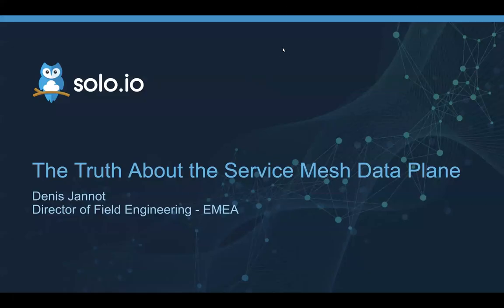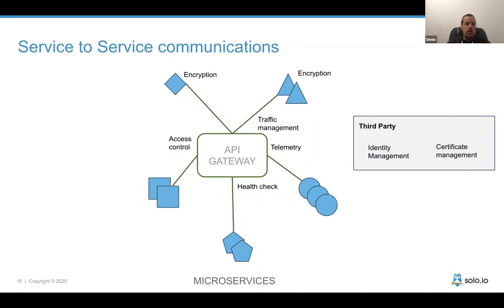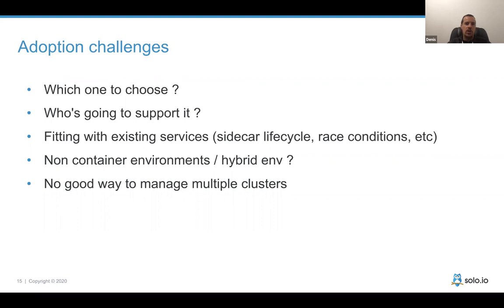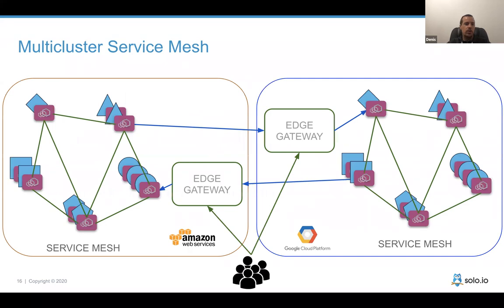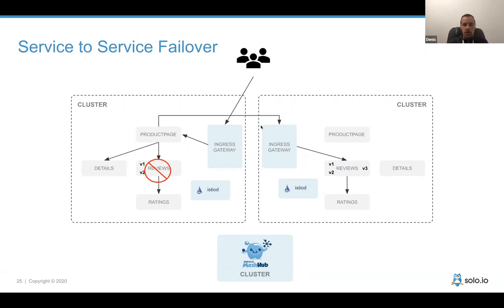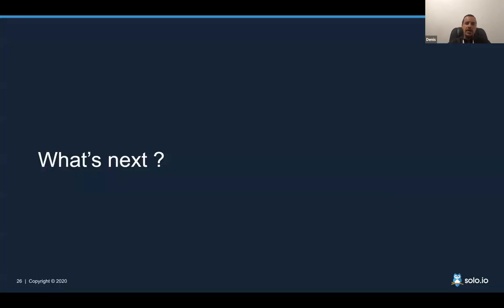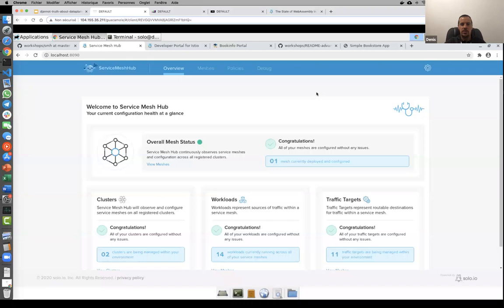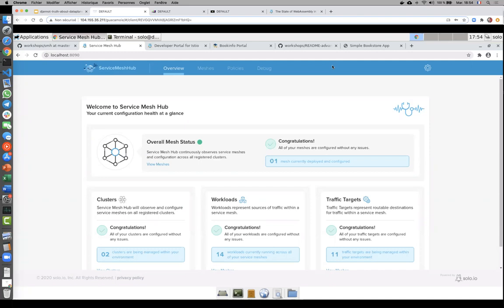Webinar: The truth about the service mesh data plane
The exploration of service mesh for any organization comes with some serious questions, including:
* What data plane should I use?
* How does this tie in with my existing API infrastructure?
* What kind of overhead do sidecar proxies demand?

As I’ve seen in my work with various organizations over the years “if you have a successful microservices deployment, then you have a service mesh whether it’s explicitly optimized as one or not.”

In this talk, we seek to understand the role of the data plane and how to pick the right component for the problem context. We start off by establishing the spectrum of data-plane components from shared gateways to in-code libraries with service proxies being along that spectrum. We clearly identify which scenarios would benefit from which part of the data-plane spectrum, show how modern service meshes including Istio, Linkerd, and Consul enable these optimizations and open source tools that extend them.

Presenter:
Denis Jannot, Director of Field Engineering @Solo.io